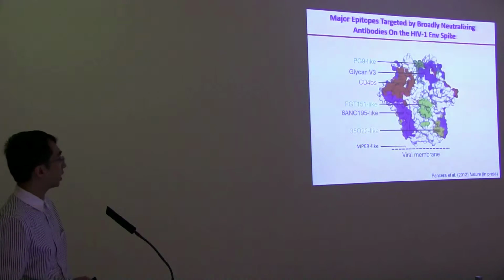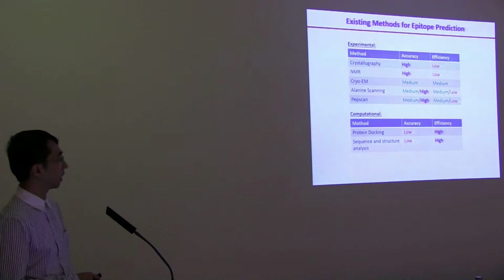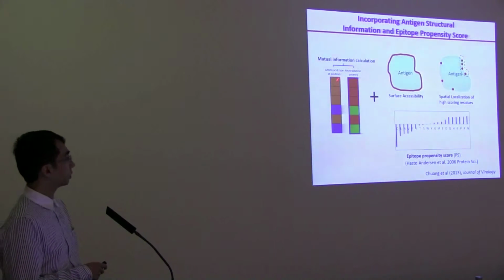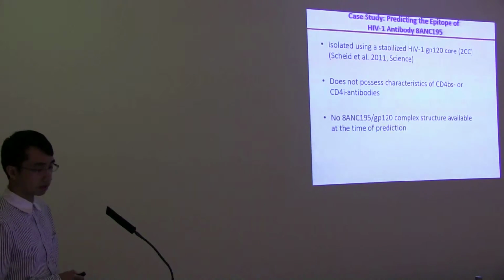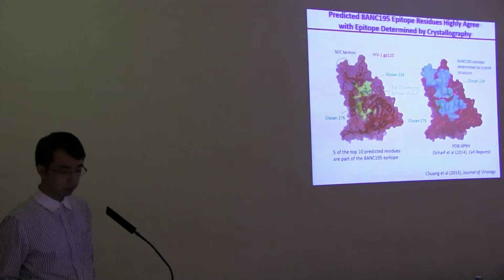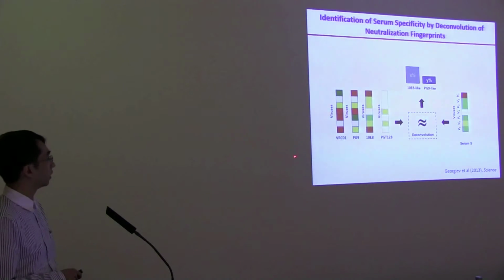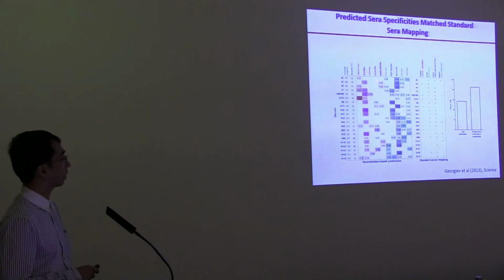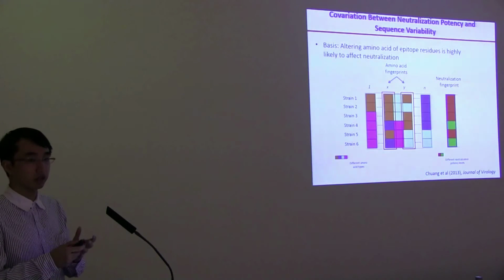Gwo-Yu Chuang| National Institutes of Health | USA | Vaccines 2014 | OMICS International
Title: Application of neutralization fingerprints in delineating antibody recognition in HIV-1 sera and antibody epitope prediction
4th International Conference on Vaccines & Vaccination

Abstract:
Antibody neutralization assays, which measure the reduction of viral infectivity mediated by the antibody, are often performed as one of the first steps in the characterization of an antibody to determine its breadth and potency. The neutralization potency against different viral strains (“neutralization fingerprint”) is a unique signature of an antibody, and it can be used to classify antibodies targeting the same virus based on their epitope specificity. For HIV-1 where multiple major antibody epitope-sites of vulnerability have been identified on the envelope spike, the prevalence of different classes of antibodies in an HIV-1 serum can be elucidated by comparing the serum neutralization fingerprint to the prototypic neutralization fingerprint of each antibody class. This information can assist the understanding of antibody development in HIV-1 infected patients and the isolation of new broadly neutralizing antibodies. In additional to sera analysis, by quantifying the mutual information between antibody neutralization fingerprint and “amino acid fingerprint” (the amino acid type for each viral strain) at each antigen residue position, the antibody epitope can be predicted at the residue level with neutralization data and viral sequence alignment as input. The identified antibody epitope residues can provide clues about functional vulnerabilities and mechanisms of resistance, and can provide the basis for epitope-based vaccine design.

Biography:
Dr. Gwo-Yu Chuang has earned his bachelor’s degree in electrical engineering from National Taiwan University and Ph.D in biomedical engineering from Boston University. He is currently a research fellow at the Vaccine Research Center of National Institutes of Health (NIH). He has published 19 peer reviewed journal articles, including 8 first/co-first authorship publications in prestigious journals such as PNAS and Journal of Virology. His research interest lies in utilizing computational tools to design therapeutic antibodies, vaccines, and small molecule drugs targeting various pathogens such as HIV-1, RSV, and influenza virus.